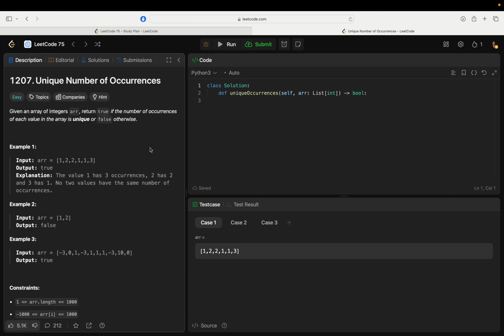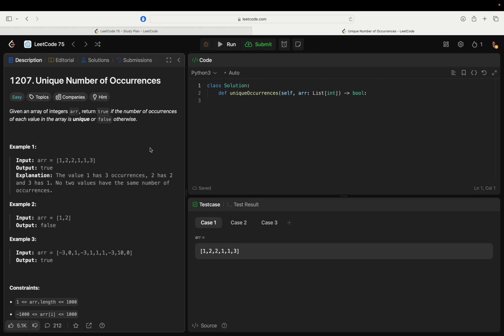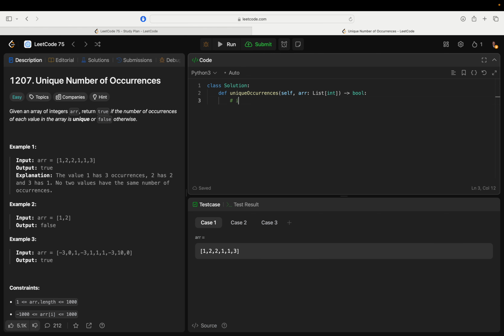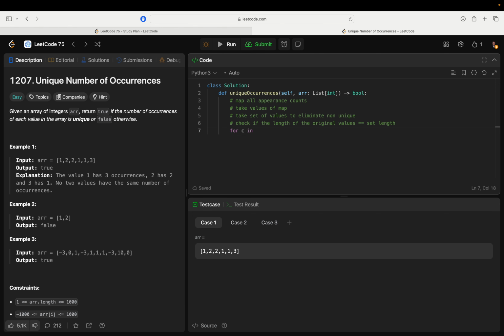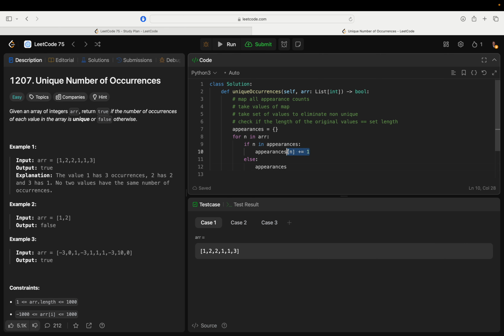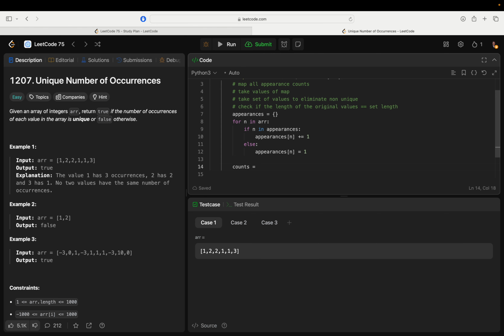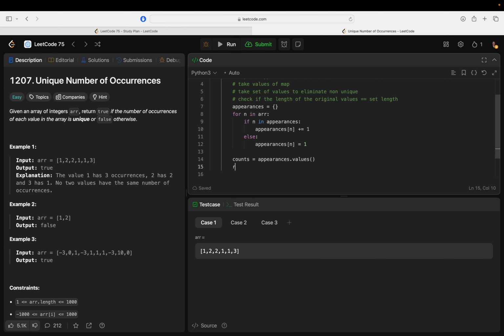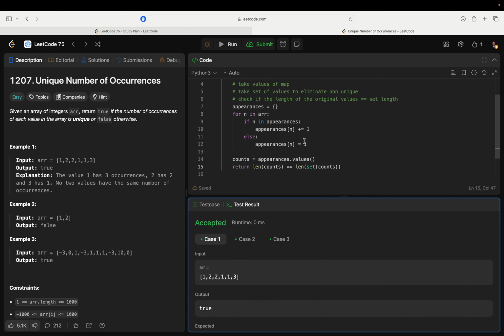LeetCode Problem 1207: Unique Number of Occurrences